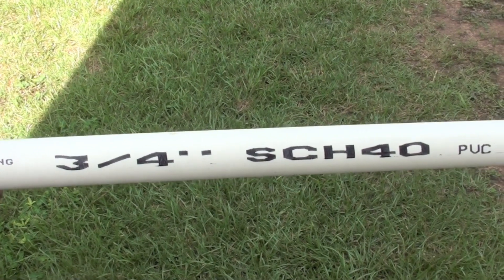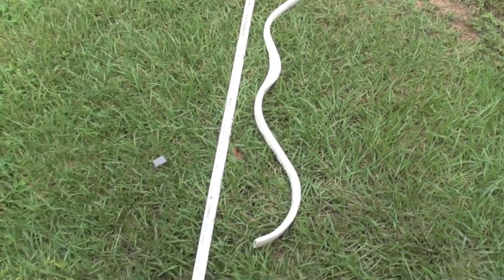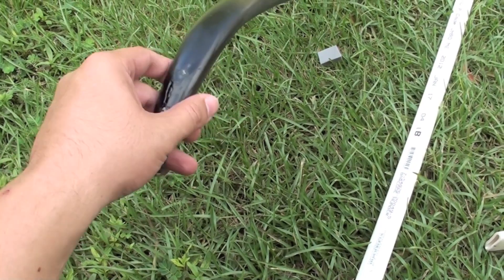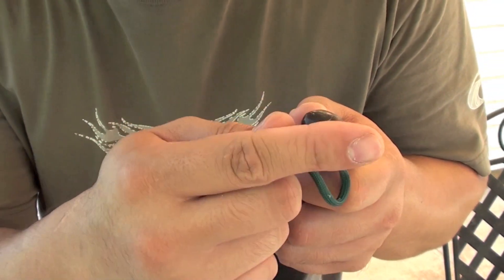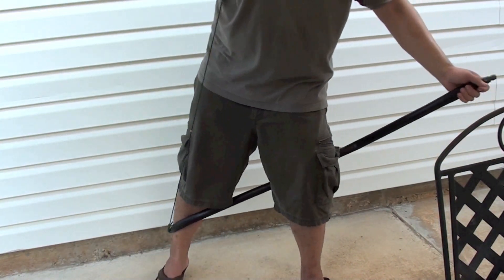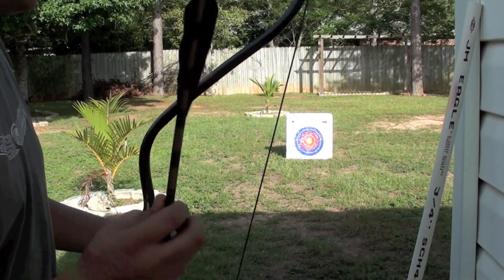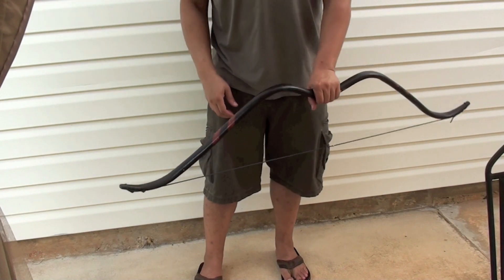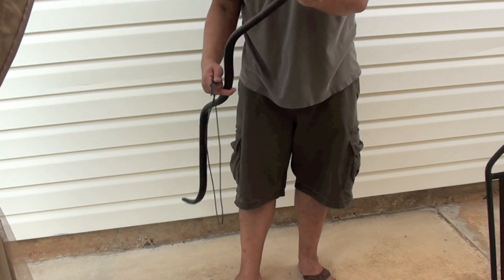Cheap Handmade PVC Bow Project. Only Cost $4.00!! Part 2 Finished Bow With Paint Job!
Cheap Handmade PVC Bow Project. Only Cost $4.00!!

This is a great project you can do with only one tool a little time.
items you need for the project is a 4-5 ft piece of PVC pipe, paracord, a 2-3 foot piece for wood to flatten the PVC pipe, something to make the curve (I used a small pot 5" diameter ), heat gun (I used the stove), and a hacksaw (cut PVC to length and to make notch the PVC for the paracord )

So really you should have most of these around the house so they will be free and the only thing you might need is the PVC and paracord.  which for this project turns out to be $4.00 worth.

Materials Needed:

PVC Pipe 3/4" schedule 40

(Bow string) Paracord Planet Type III 7 Strand 550 Paracord

Stove gas or electric to heat the PVC Pipe

Optional
Wagner Power Products 503008 HT 1000 1,200-Watt Heat Gun

Camera Gear Used:

Sony HDR-CX150 16GB High Definition Handycam Camcorder

Sunpak - UltraPRO 65" Tripod - Black

south_coast_designz